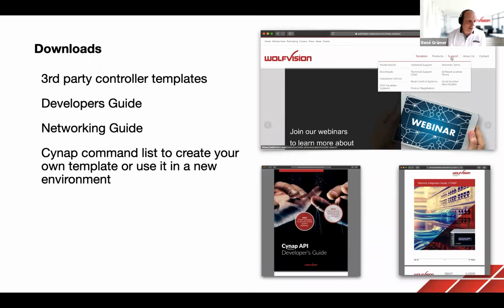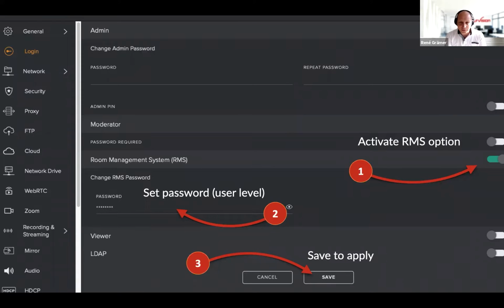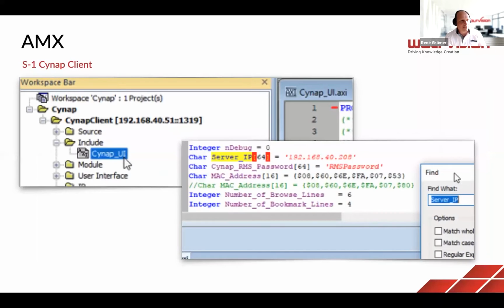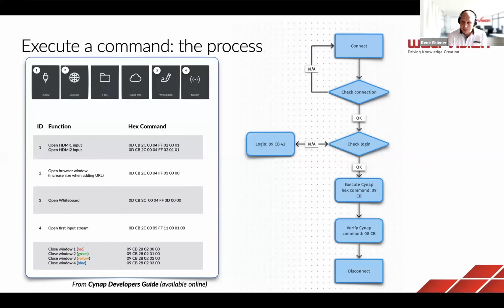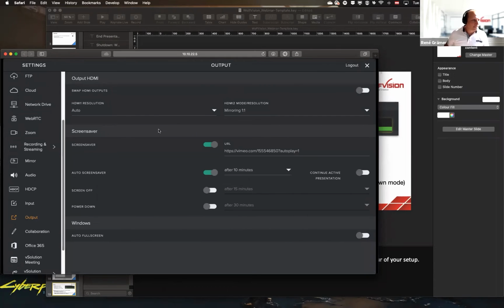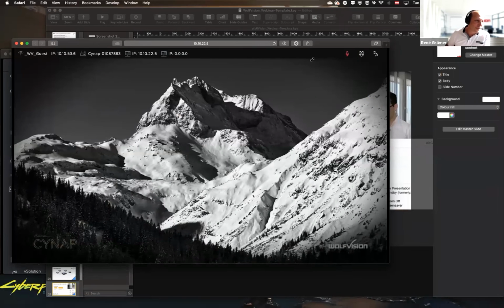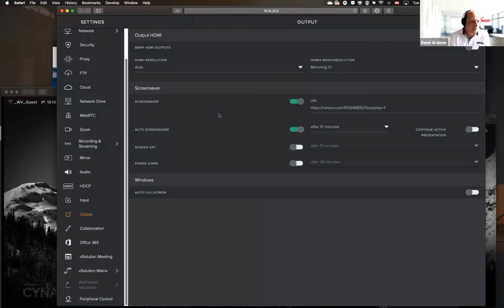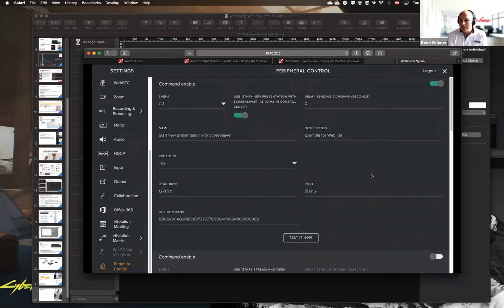Webinar: Exploring Room Management System integration for WolfVision Cynap systems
Join WolfVision IT consultant René Grämer on this in-depth technical webinar, as he explains how Cynap APIs offer flexible integration into third party room management systems.

By attending this webinar, you’ll learn:

• APIs overview
• Third party vendor integration
• Optimizing the user experience
• Peripheral device control options